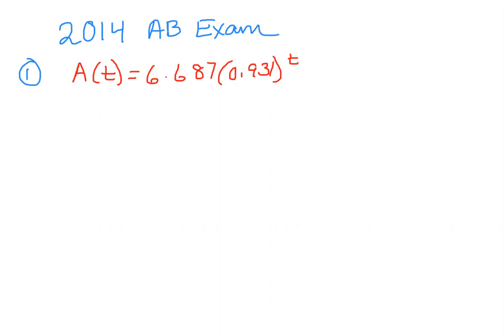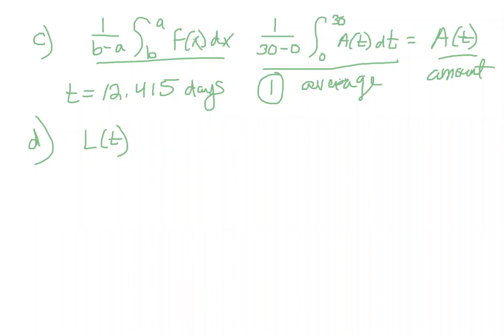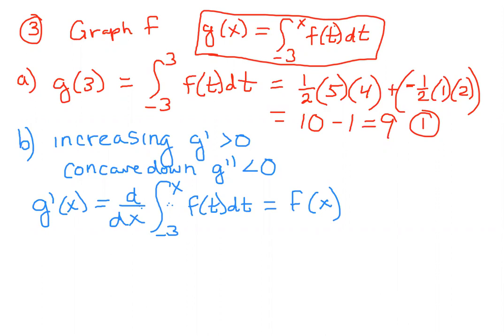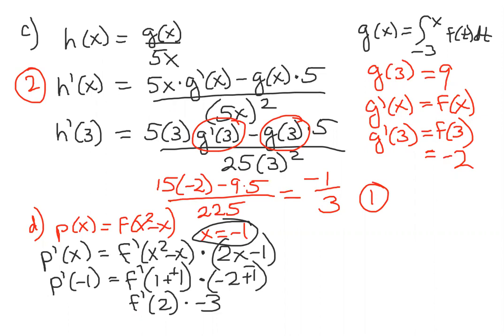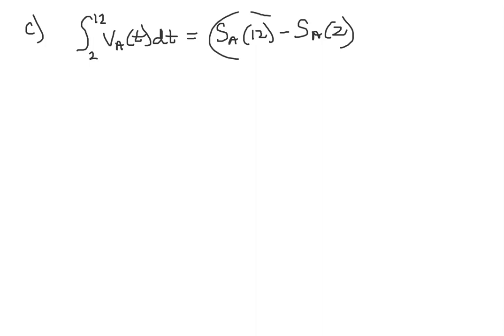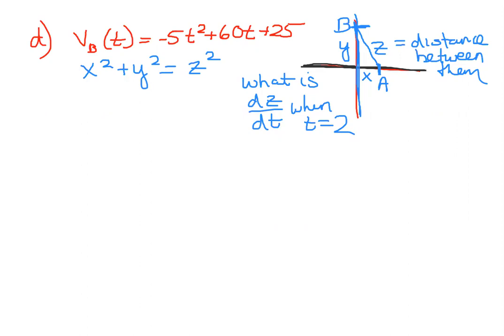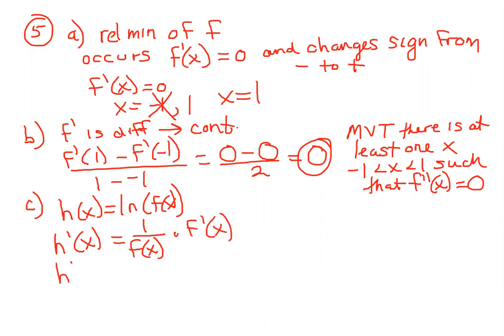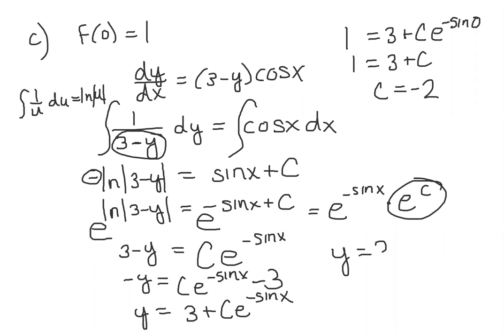Calculus - 2014 AB Exam Review